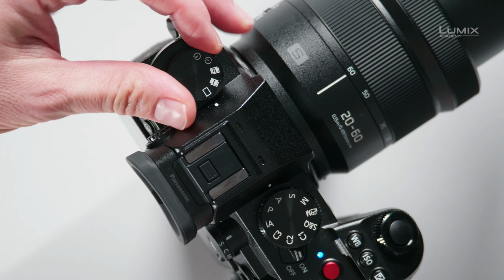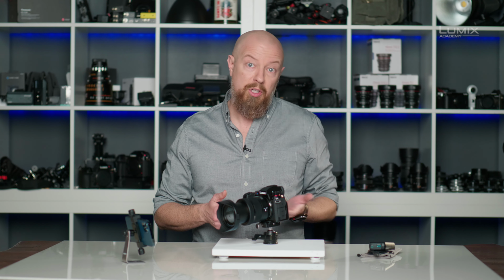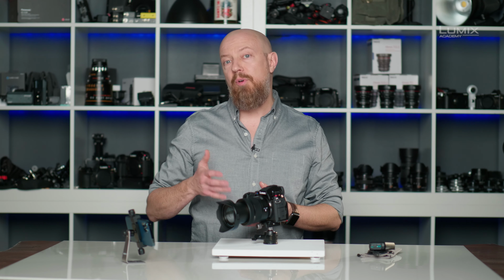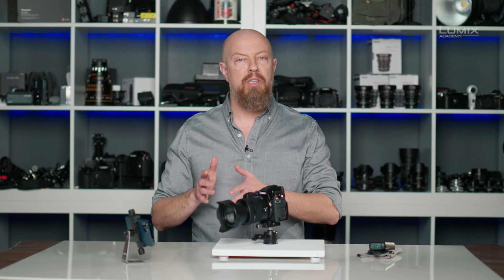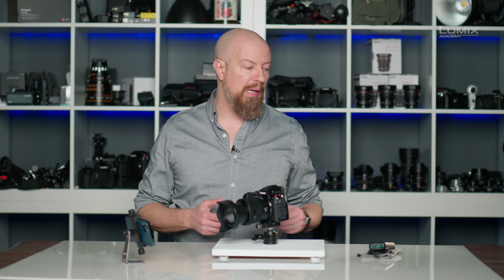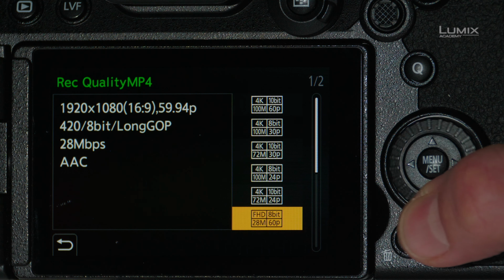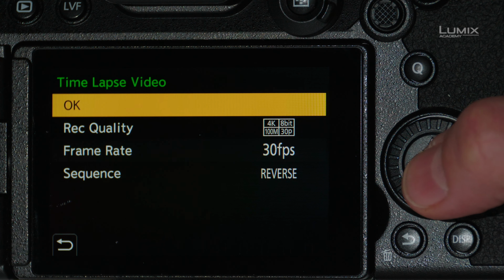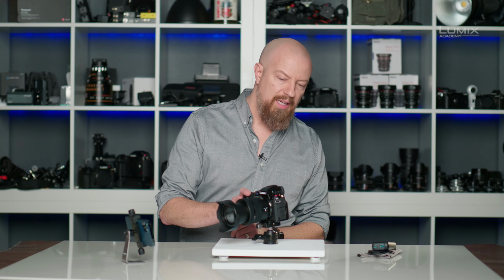How to do a Time Lapse | LUMIX Academy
In this video LUMIX Ambassador PhotoJoseph shows you how to setup the Time Lapse Settings of your LUMIX S Series camera. He will show you all of the settings as well as ways to assemble your time lapse into a video.
Joseph demonstrates time-lapse using the LUMIX S5, but most LUMIX cameras come equipped with this creative multi-shot function.

This is including (but not limited to):
LUMIX S1, S1R, S1H, S5
LUMIX LX100M2, LX100, LX10, LX15, LX7
LUMIX FZ2000/2500, FZ1000M2, FZ1000, FZ300/330, FZ80/82
and most LUMIX TZ-models